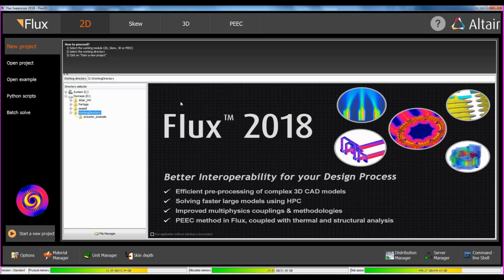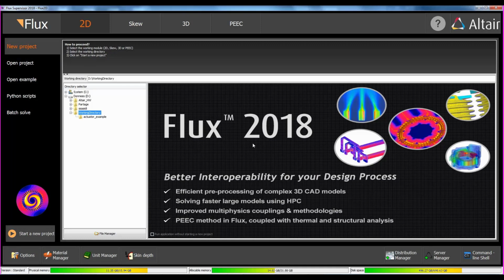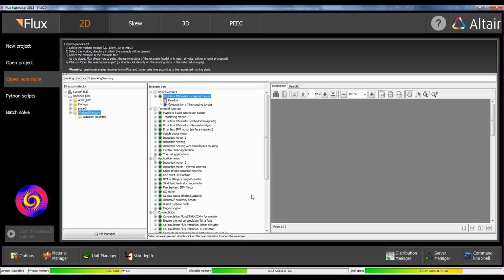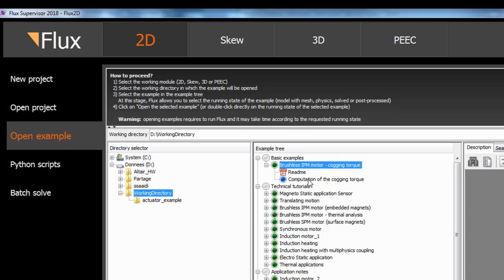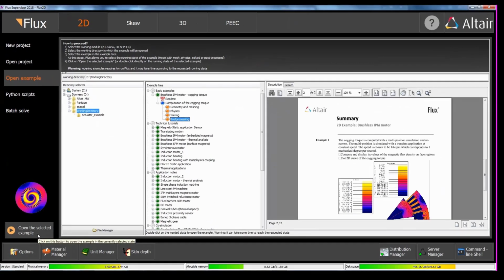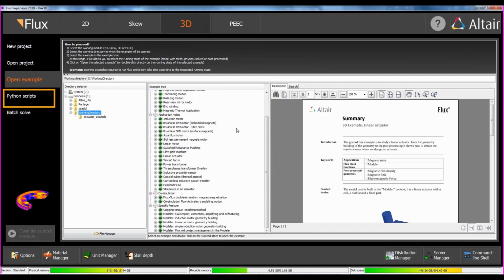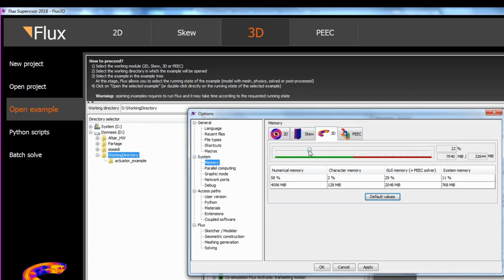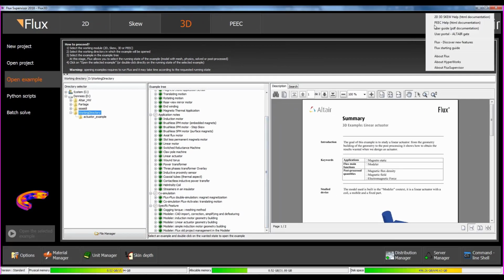Flux 2018 Getting Started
Altair HyperWorks Flux captures the complexity of electromagnetic, electric and thermal phenomena to predict the behavior of future products with precision. Flux offers a full range of physical models to simulate the low frequency behavior of electromagnetic devices such as electric motors, power transformers, actuators, sensors, induction heating process, etc.

Getting started :
- Discover Flux supervisor environment
- Find where to find Flux examples and tutorials: basic examples and technical tutorials
- Define the main options: language, memory settings